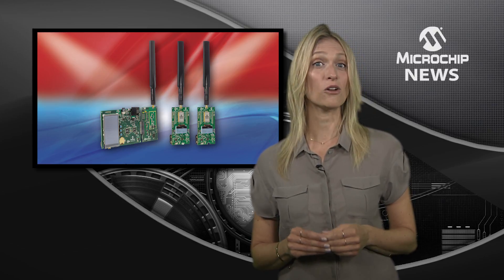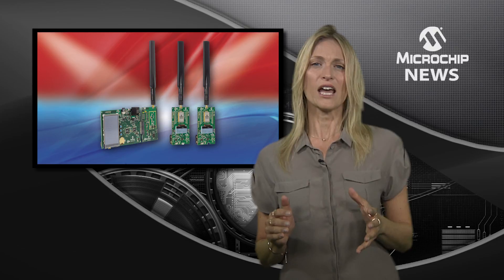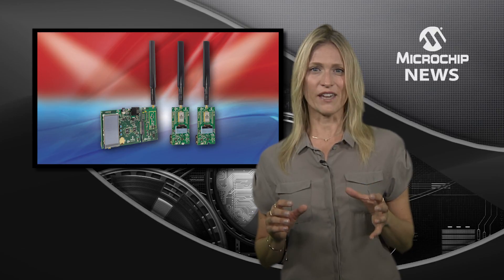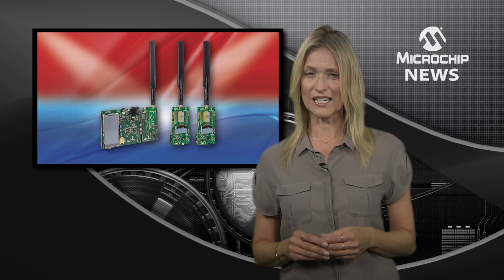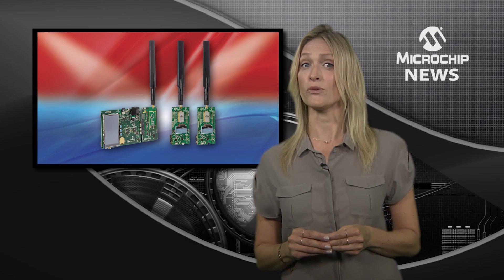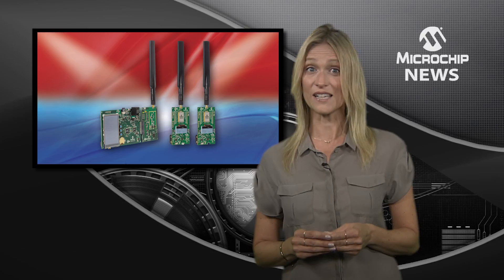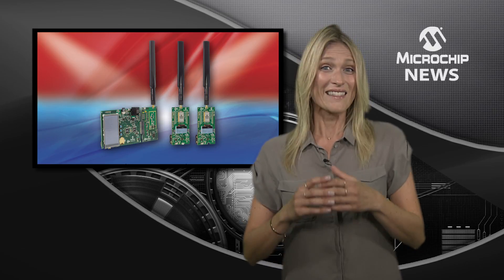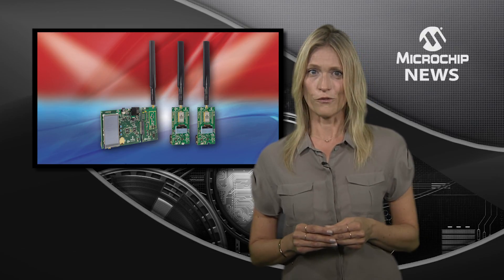First Turnkey Evaluation Kit for LPWAN with LoRa® Technology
[MNV284] Microchip debuts industry’s first LoRa® technology evaluation kits for low-power wide-area networks (LPWAN)